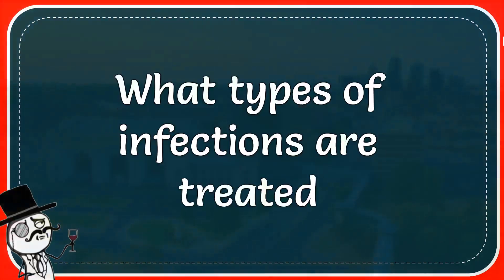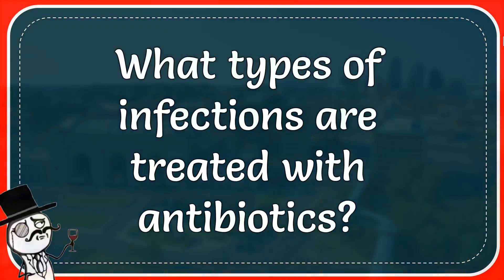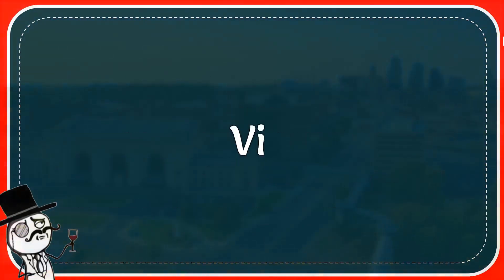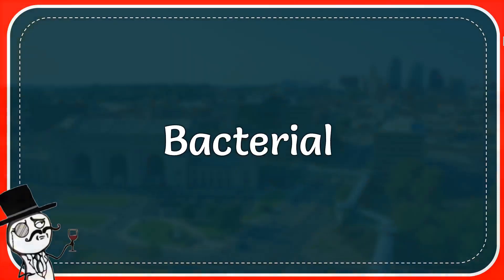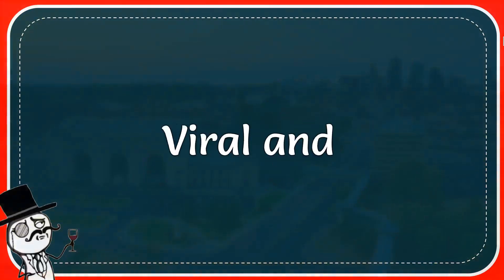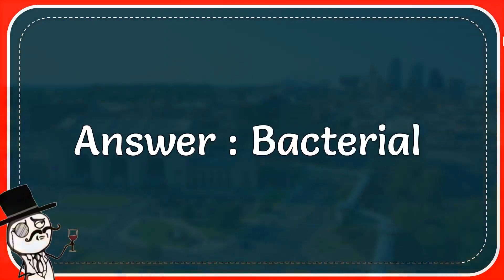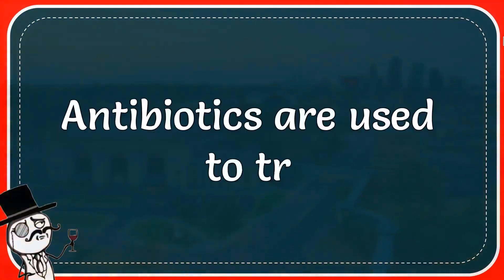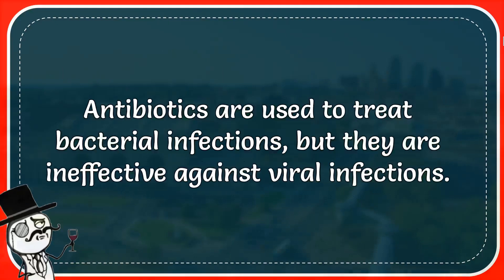What Types Of Infections Are Treated With Antibiotics?